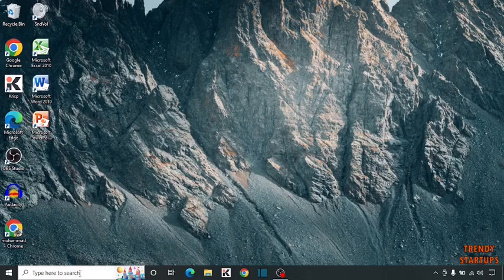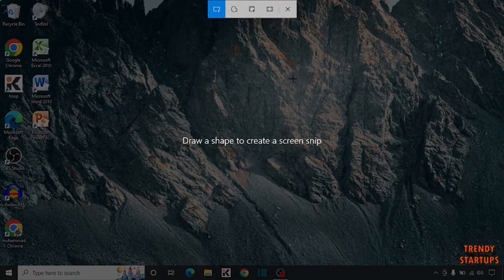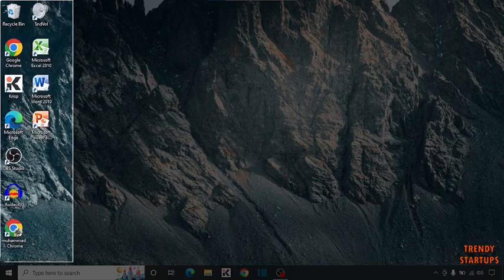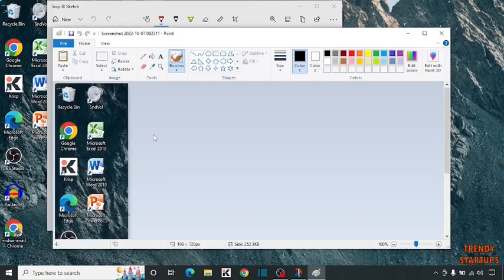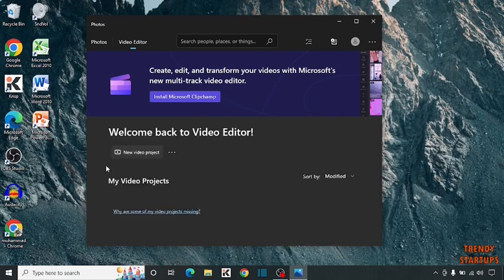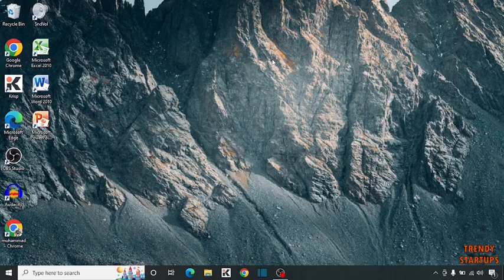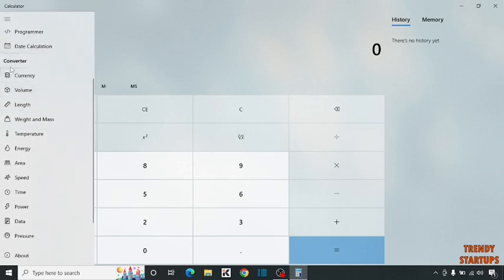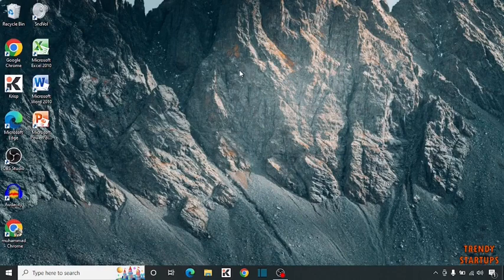🔥 4 Best Hidden Apps in Windows 10 - You should not ignore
Solved - 4 Best Hidden Apps in Windows 10 - You should not ignore.

Hi Guys, In this video I will show you 4 Best Hidden Apps in Windows 10 - You should not ignore.

I hope, This video will help you. So keep watching this video to know about 4 Best Hidden Apps in Windows 10 and if you want more of these little tips and tricks, then please do subscribe to our channel and give a thumbs up.